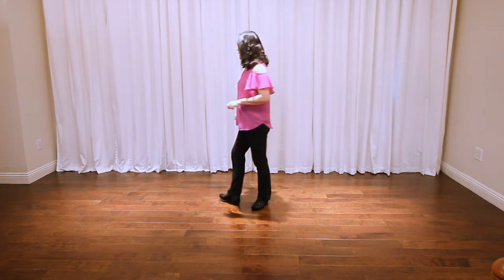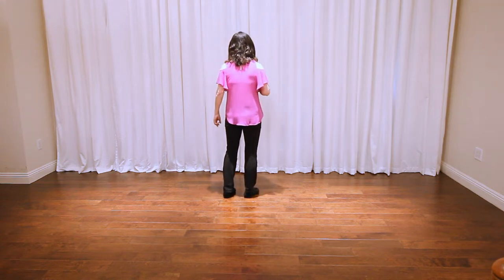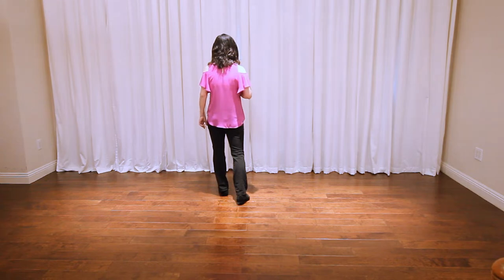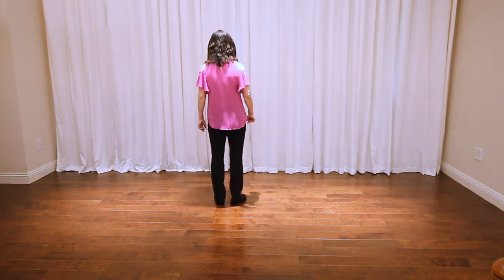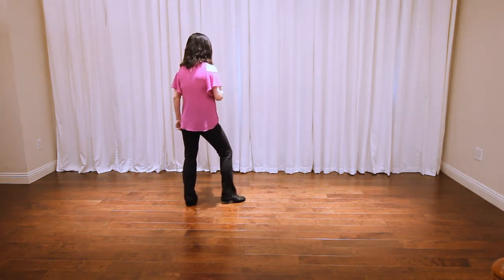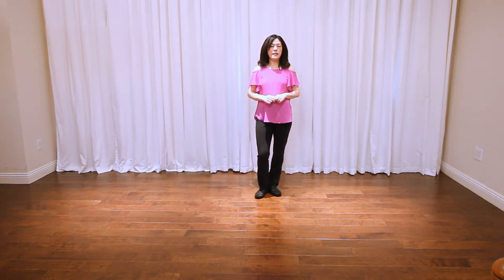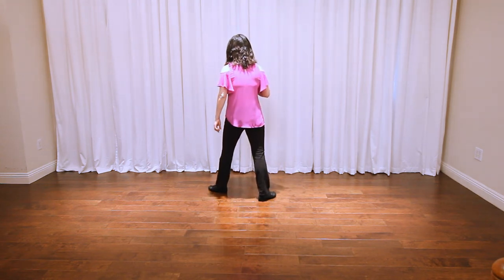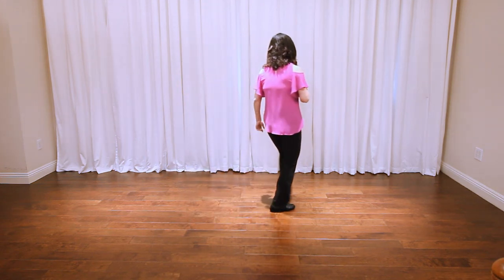Better As One - Line Dance (Demo & Walk Thru)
better as one line dance
Count: 32 Wall: 4 Level: Advanced
Choreographer: Fred Whitehouse & Darren Bailey